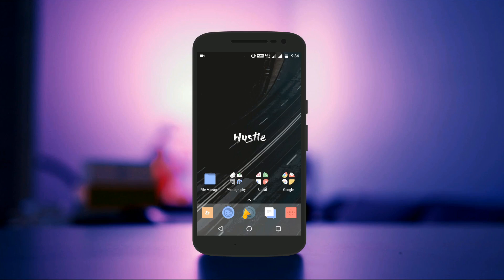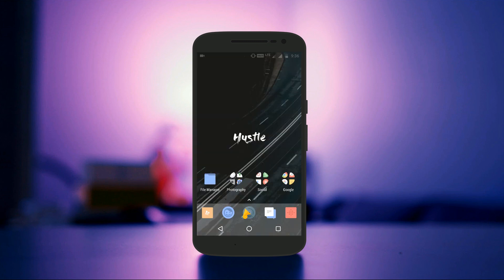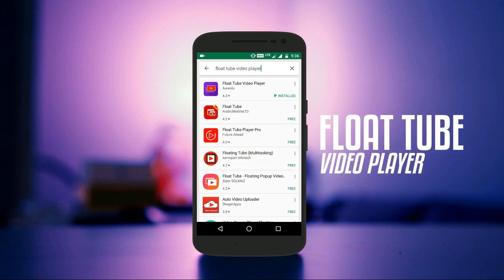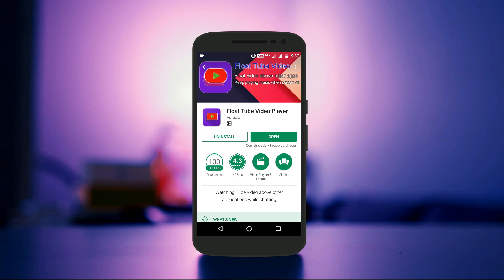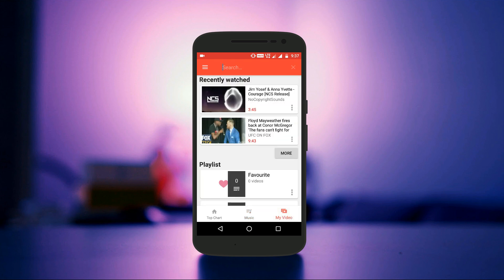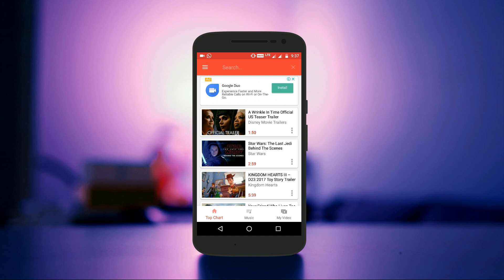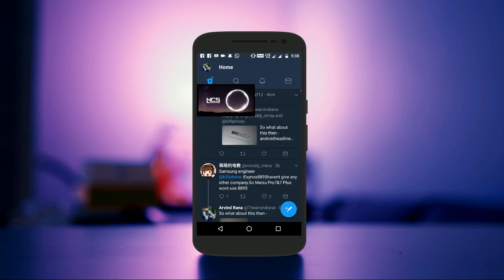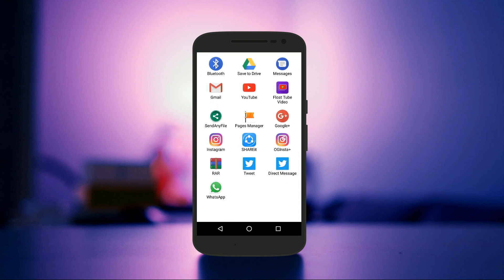How To Get Picture in Picture (PIP) Mode on Any Android phone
The picture-in-picture mode is a feature that many of us have been waiting for ages now. The feature enables a level of multitasking that many of us have only dreamed of achieving, and Android O promised to introduce the feature by the time the final version made its way to the mainstream.

One of the biggest new features in Android O is a picture-in-picture mode that lets you watch videos in a floating window while you're using other apps. Honestly, it's awesome and intuitive, but there are a few ground rules you'll need to learn to master the new feature.

Only certain apps will offer full support for the new PiP feature when Android O officially rolls out later this year. Some features aren't patently obvious, either, like returning to full-screen mode or dismissing the floating video window.

If you are not sure whether your phone will get the Android O update or not, then in this video tutorial, I am going to show you How To Get Picture in Picture Mode on Any Android phone. There is a simple and small app that you have to download to get Android O PIP Mode on Any Phone.